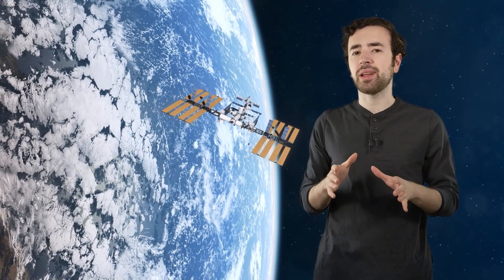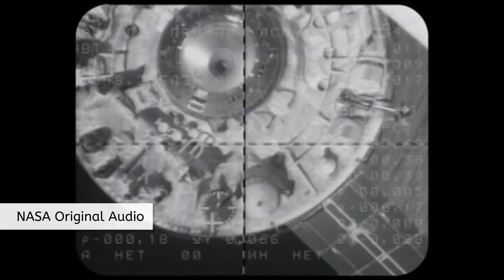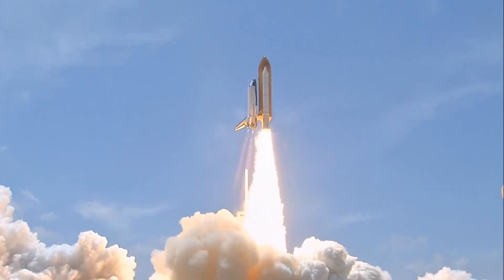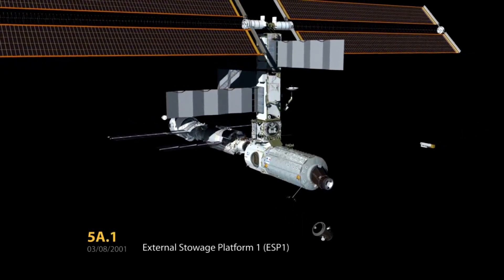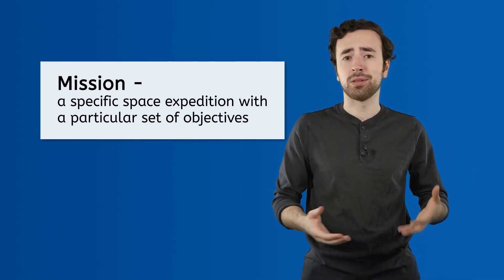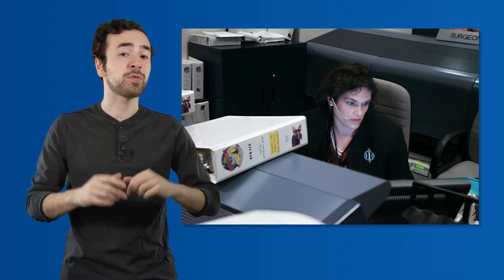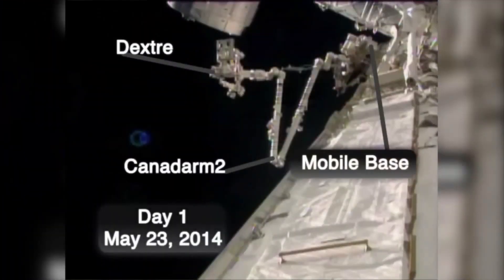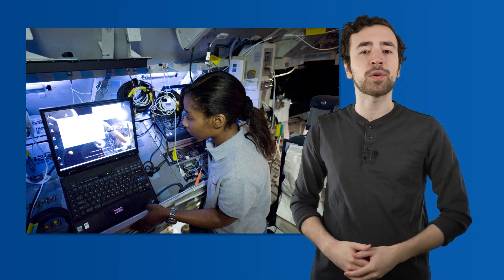Aerospace Engineer - Careers in Space and Aviation Engineering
Fascinated by planes, rockets, or spacecraft? In this life skills lesson for grades 7–12, students will explore the career of an aerospace engineer. The video features an interview with a professional in the field and includes key facts about this exciting STEM career path from trusted sources. This lesson is part of the Career Exploration course on Miacademy and MiaPrep. Explore our playlists for more engineering and space-related careers for teens!